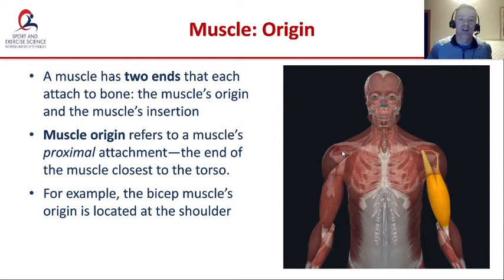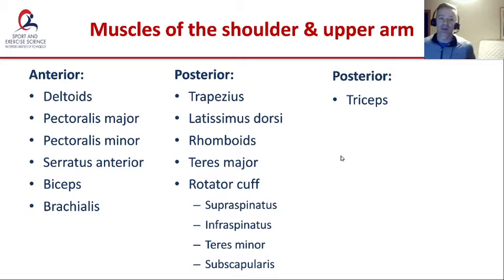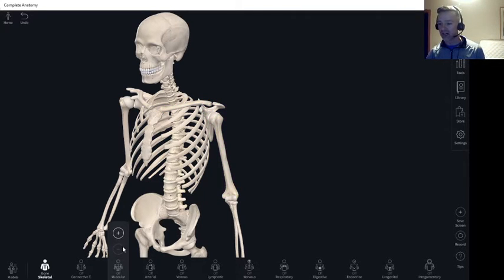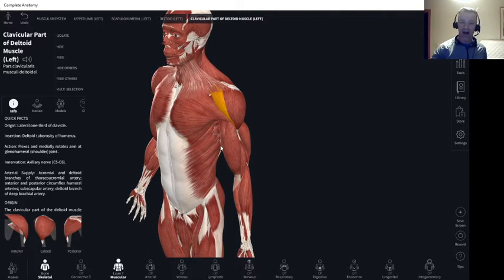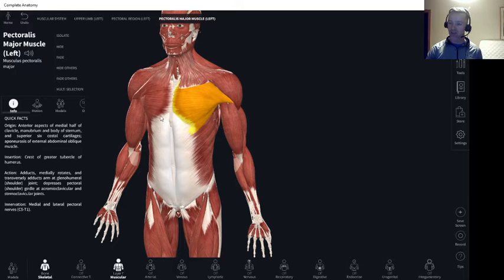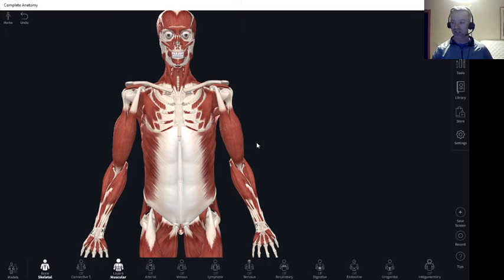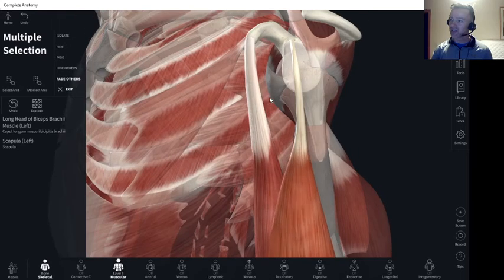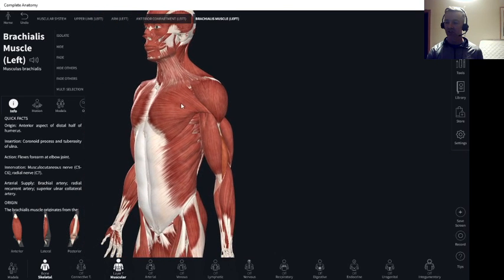Anatomy for Beginners - Tutorial 05: Intro to muscles, upper arm, shoulder and pecs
Anatomy tutorial for beginners and undergraduate students - especially students on sport, health or fitness related courses. This tutorial covers:
- Intro to muscles
- Deltoids
- Pectoralis Major & Minor
- Serratus Anterior
- Biceps
- Brachialis
This video is perfect if you are starting to learn anatomy or are just curious about the body. Part of a series - check out this playlist for more!

Software Credit: Complete Anatomy from 3D4 Medical